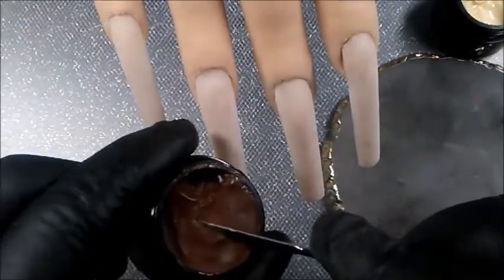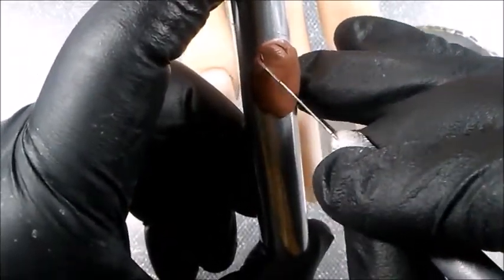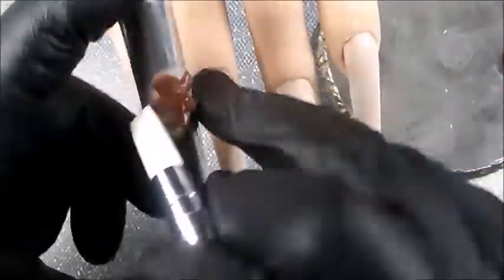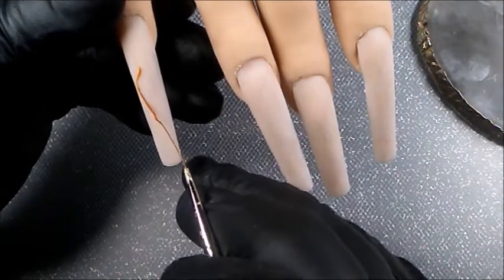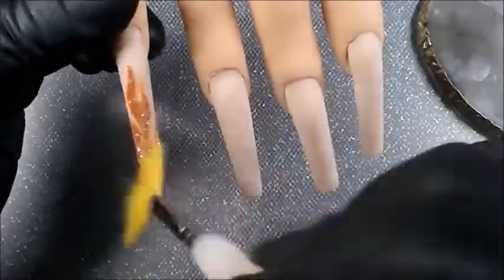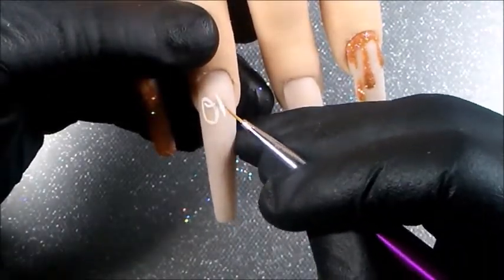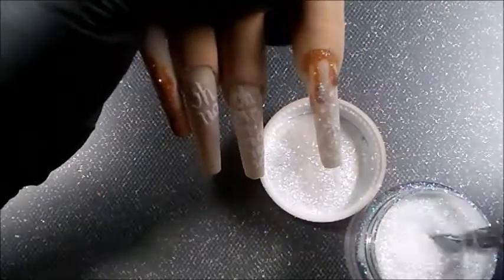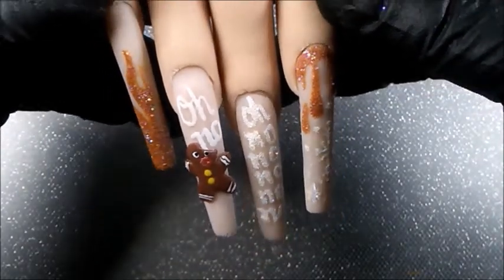Gingerbread Man | 3D Acrylic Nail Art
NailTubers, Nailification Squad!  This is a step by step gingerbread man 3d acrylic nail art tutorial that I hope you enjoy!! Have a safe holiday! Much Love

What I used:
Sculpture gel – Amazon
Carmel colored polish “French Roast” Madam Glam
White gel polish 208 Beetles
Black gel polish 205 Beetles
Yellow gel polish 226 Beetles
Red gel Polish A016 Modelones
White sparkle sugar effect acrylic powder NOTPOLISH
Ckear acrylic powder Mia Secret

Chapters
00:00  Acrylic laid and ready
00:20  Gingerbread man
02:48  The flame!
03:45  Gotta have some drip!
04:45  The plot twist
05:28  WE are our own worst critic

Cracked ice nails | Ice Blue Acrylic Nails for Beginners

When you Shop 🛍 🛒enjoy savings with:

Nail Addict LA website
(it can be applied for a minimum of 2 gel polishes and please be advised that it will not work when we have automatic promotions on the website)